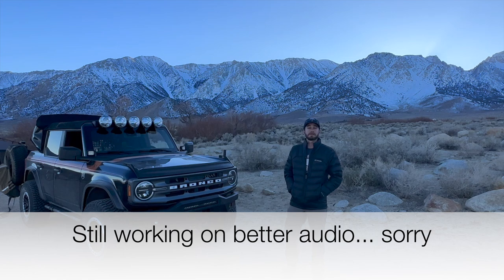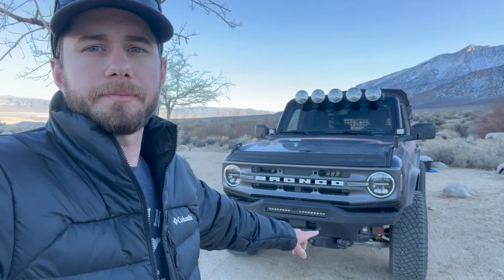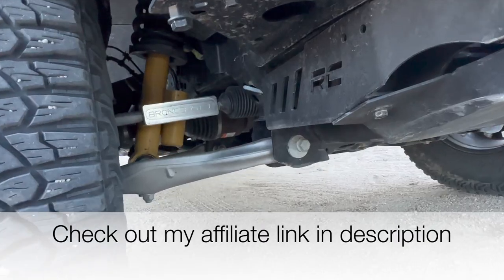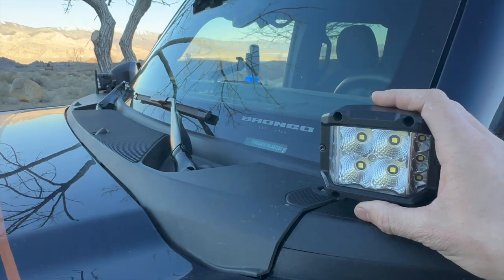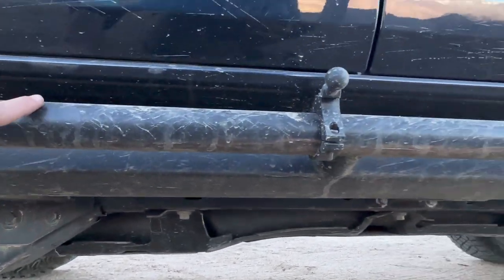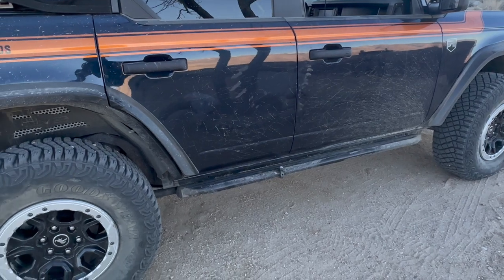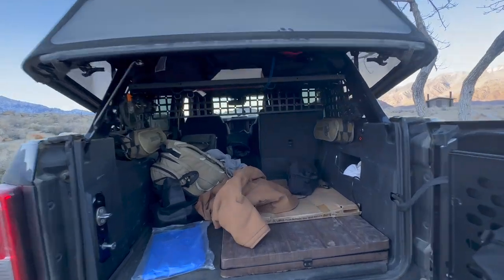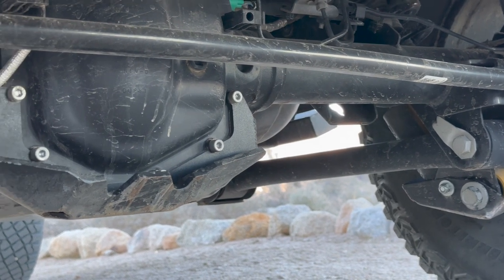Not Your Ordinary Bronco Review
Took a break from King of the Hammers 2023 to take y'all on a walk-around of my 2021 Bronco and what I have done with it so far.
use GCBRONCO6G for 10% Project X Offroad

License
fb4c361a12a74f8e9a431663d7000191
(G51Kzxdd4zP)
Song
Little Bit Of Rock by & Pat Reyford
ISRC
GBFFM1613604
Channel
POPO_PATTY (UCafQv0B77qzQJ1rezn-1DAQ)

License
16afec72e2484c12a0e5a0e30425e76b
(oq723RNMBA9)
Song
Wake Up by & Lincoln Grounds
ISRC
GBFFM1388503
Channel
POPO_PATTY (UCafQv0B77qzQJ1rezn-1DAQ)